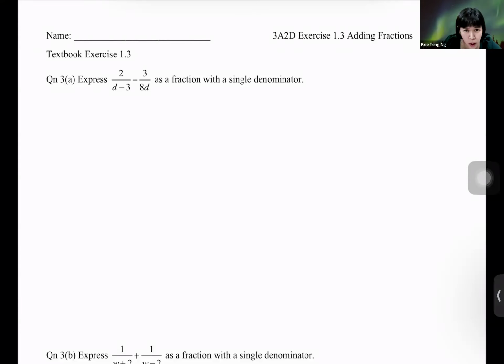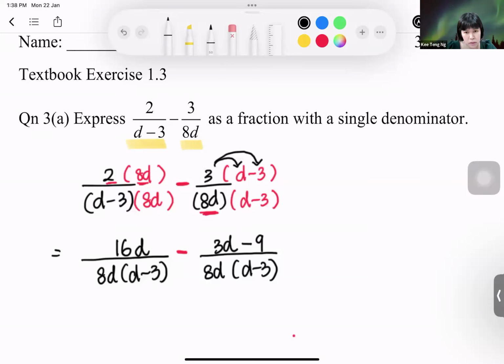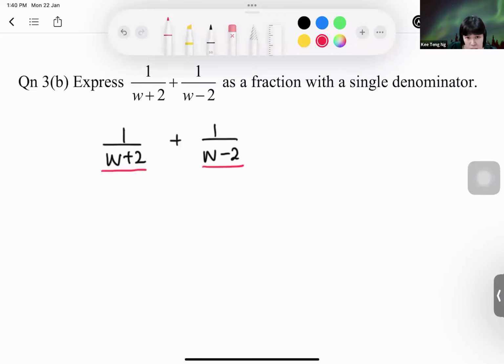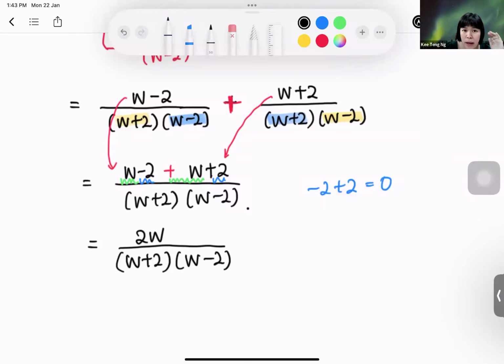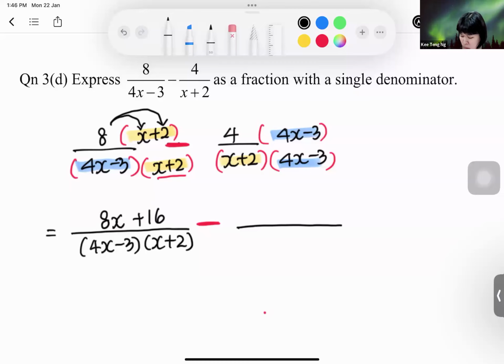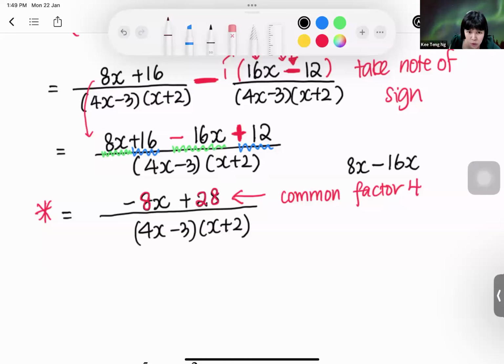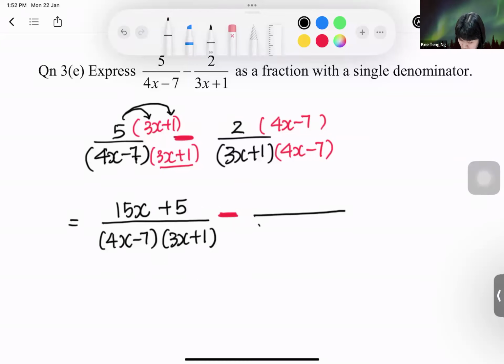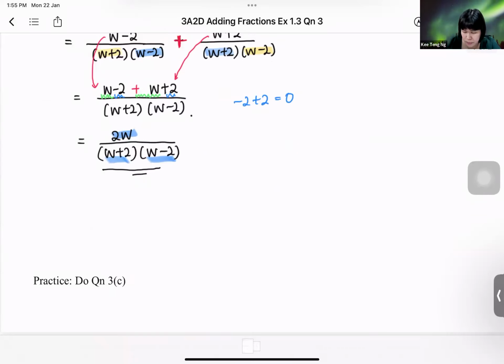3A2D Adding Fractions Ex1 3 Qn 3